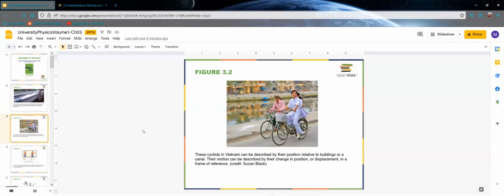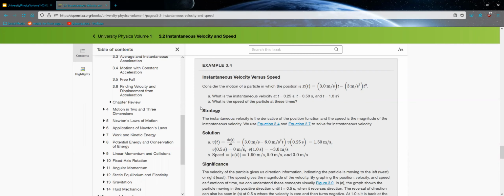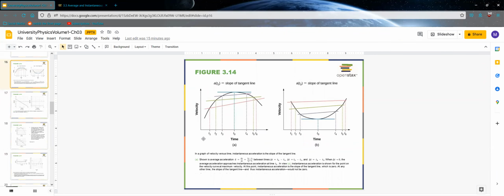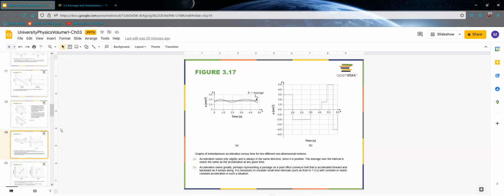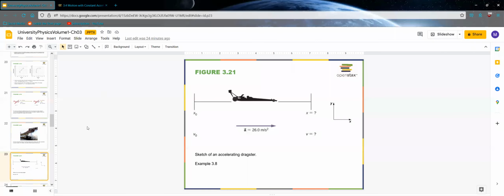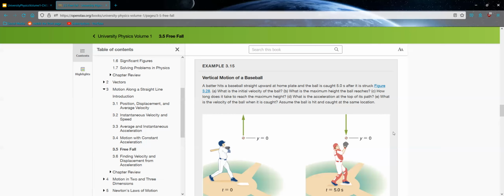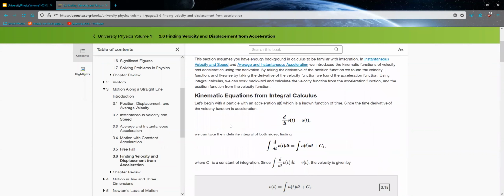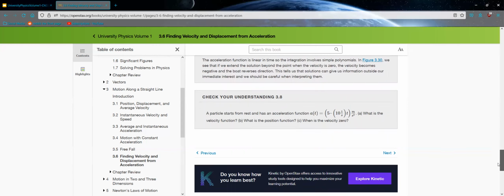Physics w/ Calc Chp 3 for Aquinas